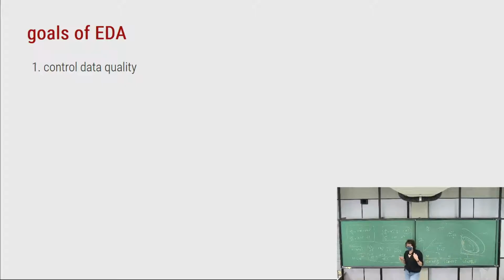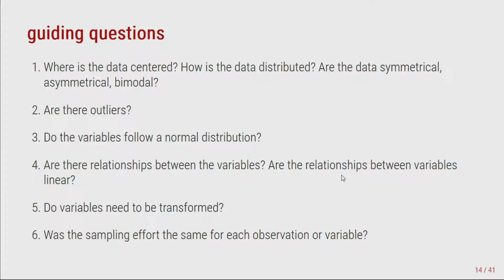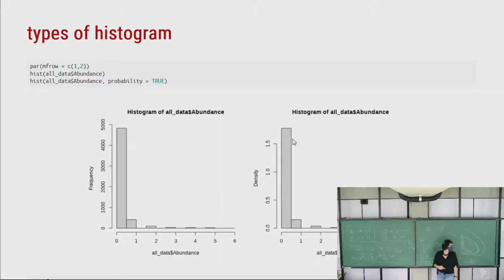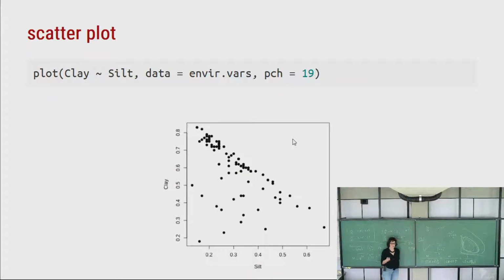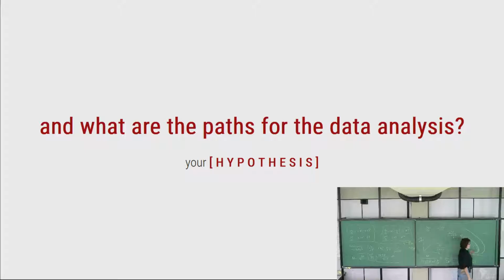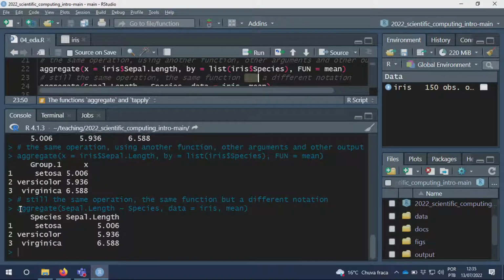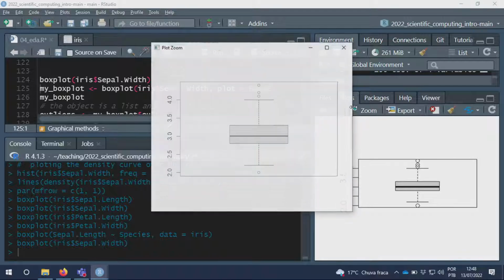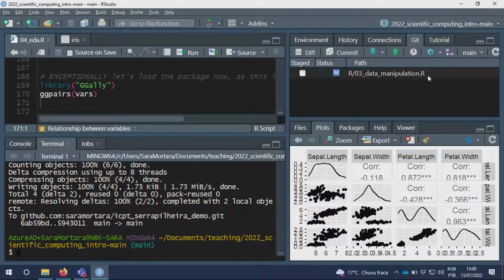QBio Program: Sara Mortara: Computational Methods - Class 5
Serrapilheira/ICTP-SAIFR
TRAINING PROGRAM IN QUANTITATIVE BIOLOGY AND ECOLOGY
13 of July, 2022

Speaker:
Sara Mortara – Re. Green/U. of São Paulo